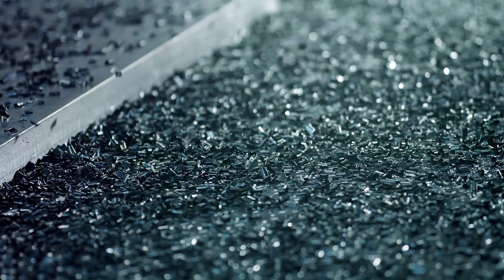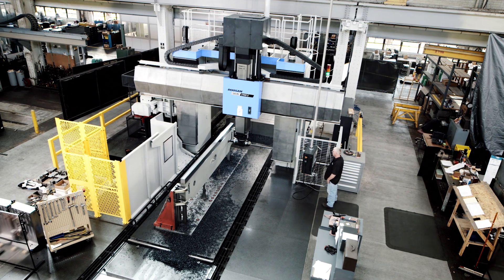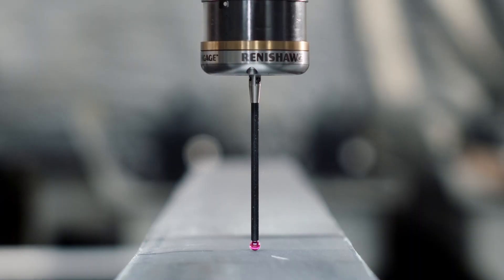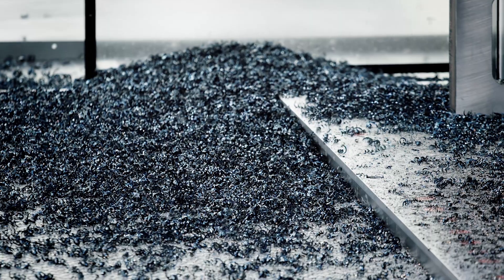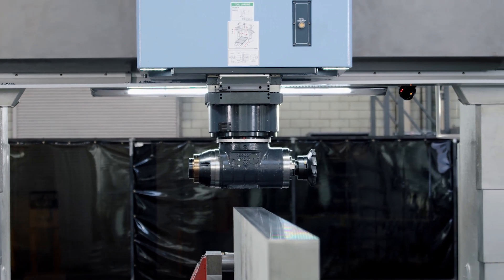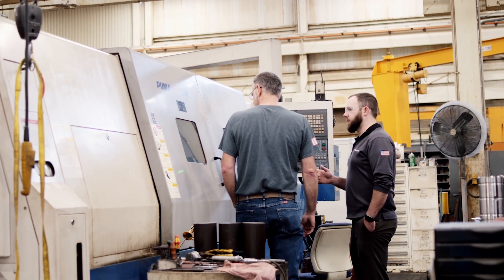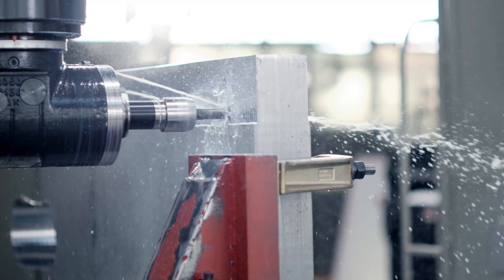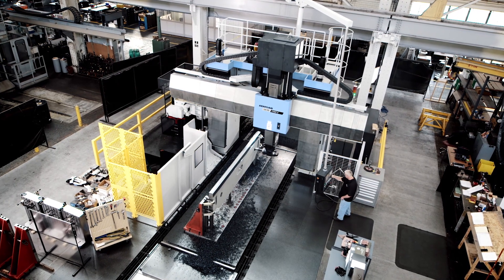DN House: Cincinnati Incorporated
For well over a century, Cincinnati Incorporated has manufactured metal fabrication equipment. And a few decades ago, they learned Doosan offers the performance they need to get the job done. They just purchased a brand new DCM 2760F II, so we took a look at how it’s performing for them.

Need a similarly large machine in your shop? We’ll get it done. Visit doosanmachinetools.com to learn more.